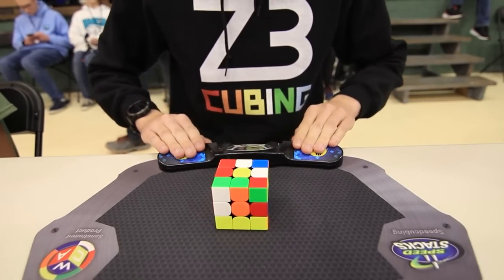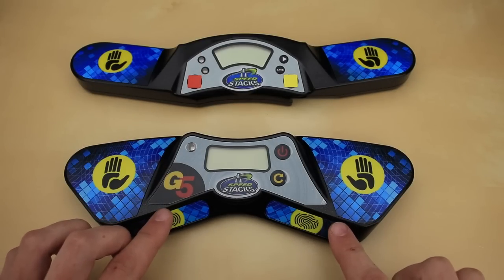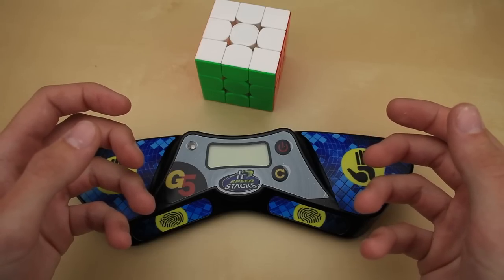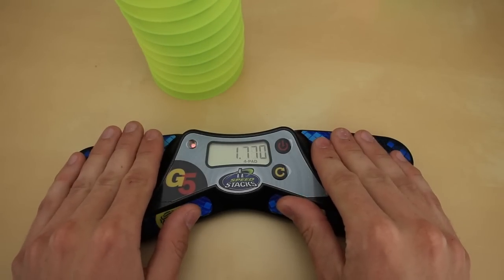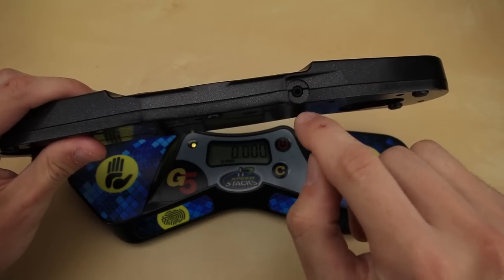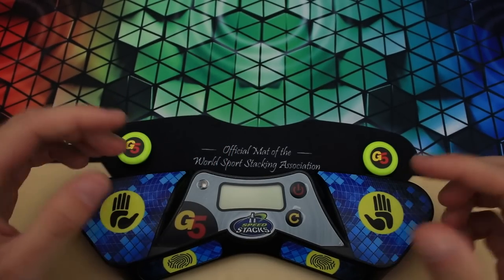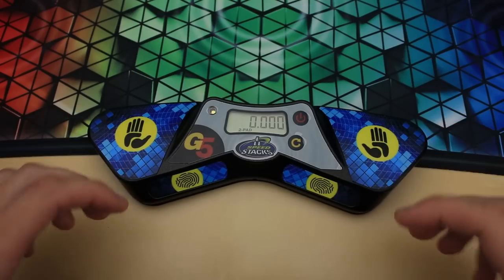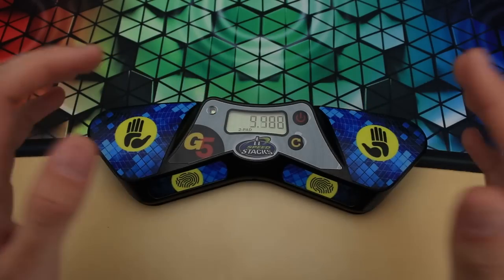StackMat’s NEW G5 Cubing Timer - Is it any good?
I take a look at the new 5th generation StackMat timer, reviewing its improvements and drawbacks from a speedcubing perspective.

0:00 - Intro
0:25 - Basic Details
1:08 - Reset Button Delay
1:48 - 4-Pad Mode
3:01 - Other Small Changes
3:55 - Mat Compatibility
4:44 - Conclusion
5:34 - Pricing & Outro